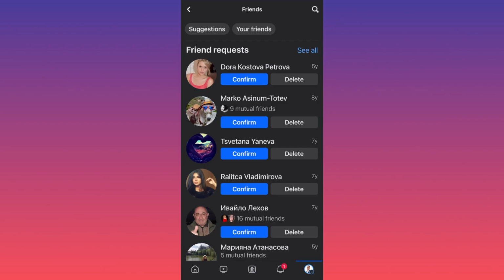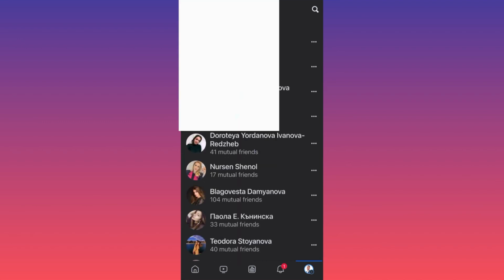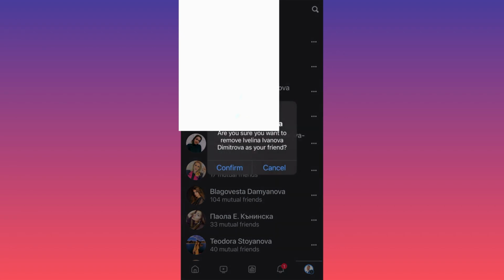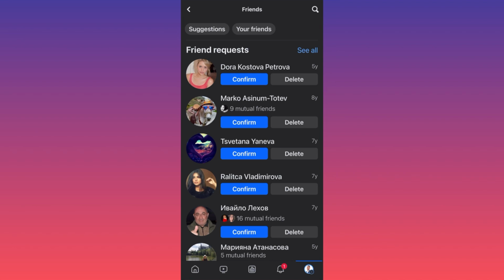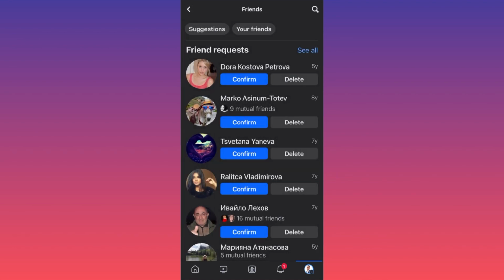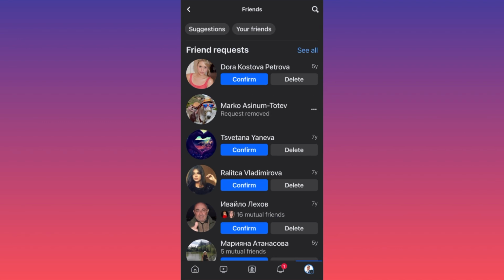How to Delete All Facebook Friends in One Click in 2024 (Step by Step)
In this how to delete all facebook friends in one click tutorial video you will learn facebook unfriend all friends at once anc delete friends on facebook as well as how to delete all friends on facebook in one click and mfgagolazem how to delete all facebook friends in one click. In this tutorial video on deleting all Facebook friends with a single click, you'll discover how to unfriend all friends at once and remove friends on Facebook. The video also explains the process of deleting all friends on Facebook in one click, including the method known as "mfgagolazem" for deleting all Facebook friends in a single click.

📚Elon Musk's Secrets to Success:

📚Maximize Results with GPT-3: